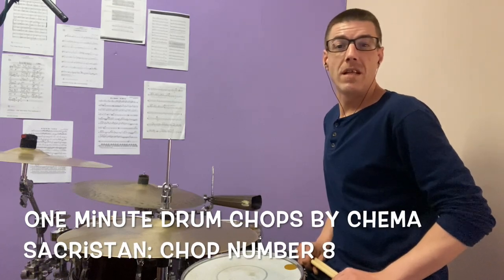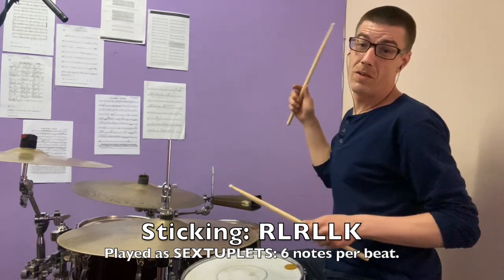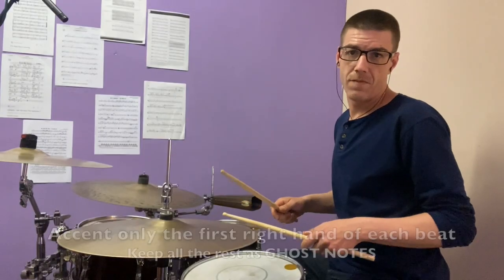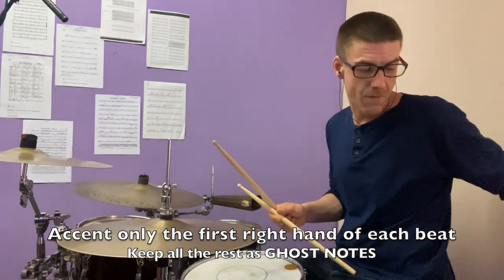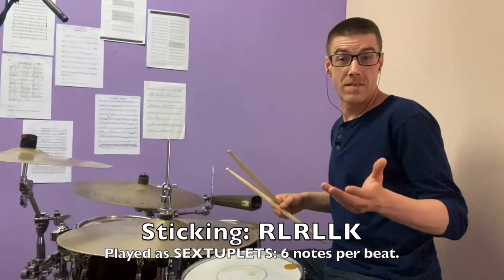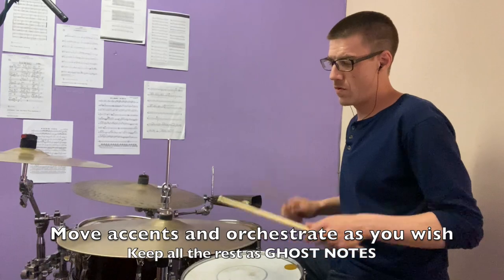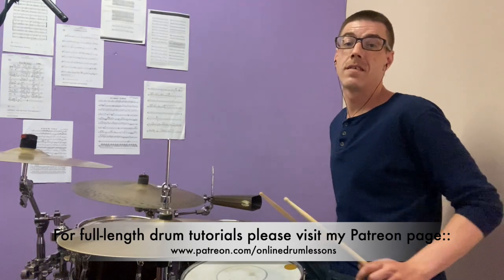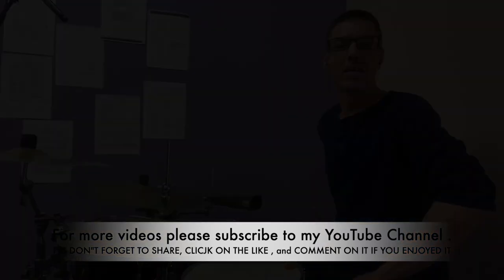One Minute Drum Chops by Chema Sacristan and Chop Number 8: RLRLLK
Please click like if you enjoyed the video/s. Thanks to all for watching.

Here i am creating a series of 1 mint videos to learn drum chops fast and painlessly!! I hope you like it.

This is chop number 8.

-My brand new program for starters and complete beginners. A pack of 10 tutorials to learn how to play drums step by step:

-all my free/ open tutorials and at least 5 new tutorials every month.

-all my performing and recording videos

Starters and complete beginners program:
This is specifically designed to teach you how to play drums from scratch.
Complete beginners and anyone without much academic training is welcome to join and it is also extremely beneficial to almost any drummer unless you are already at a professional level.
The course reviews step by step, all the drumming basics in order to avoid starting off with the wrong approach and wrong techniques as this issues can be off putting and make you feel like your progress is slow.
Here is the lesson list and contents:
-Lesson 1: Correct grip, basic hand technique, singles and doubles, counting.
-Lesson 2: Playing your first drum groove and drum fill.
-Lesson 3: How to play 8th-note hats with all possible accents.
-Lesson 4: Foot technique basics
-Lesson 5: Pop/ rock basic grooves and bass drum variations
-Lesson 6: Playing accented 8th-note hi- hat pattern (On-beat)
-Lesson 7: Playing accented 8th-note hi- hat pattern (Off-beat)
-Lesson 8: 16th-note basic drum fills
-Lesson 9: 12/8 time signature and basic groove construction.
-Lesson 10: Introduction to "shuffle" groove (Blues)